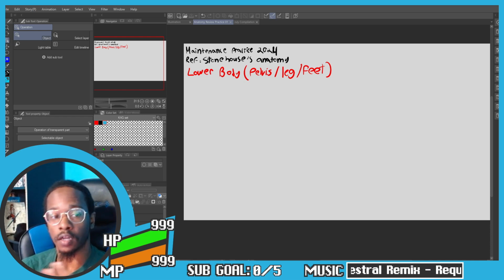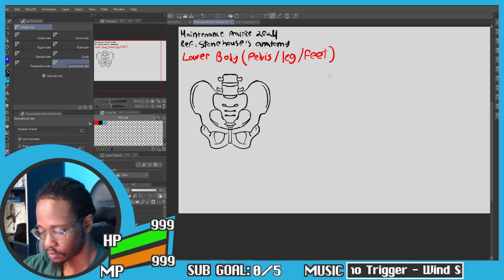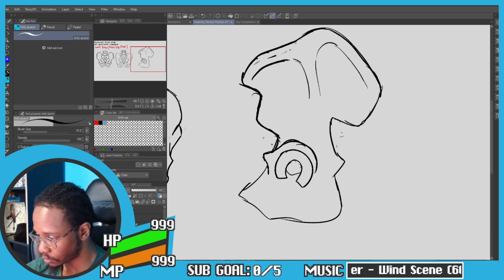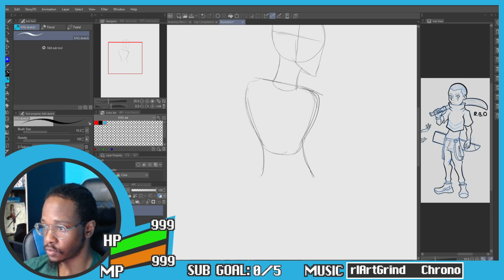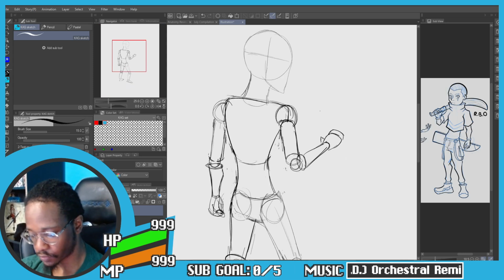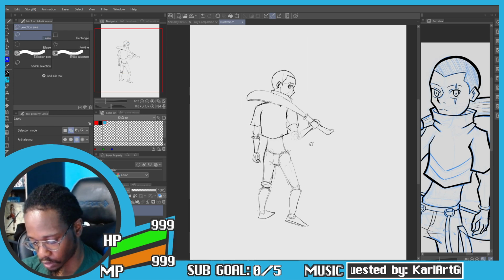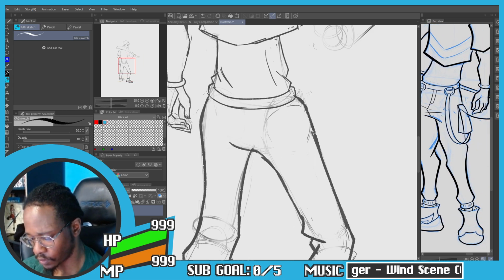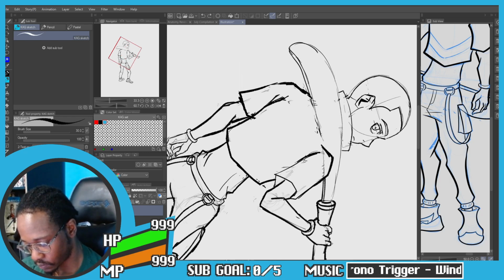The Daily Art Grind - Level 40 Anatomy review and character drawing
Ayo! Today session is a bit shorter than usual. Doing a quick review on the pelvis anatomy using the Stonehouse's Anatomy book and also drawing a character from my manga Elementasya. Have a good art grind session!